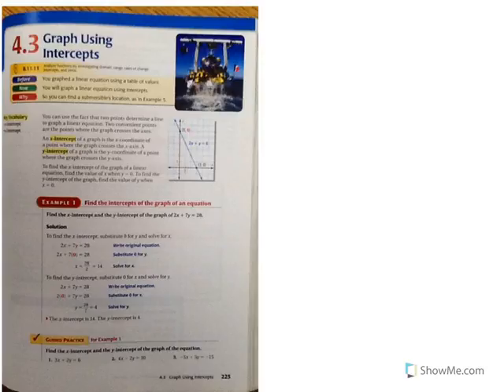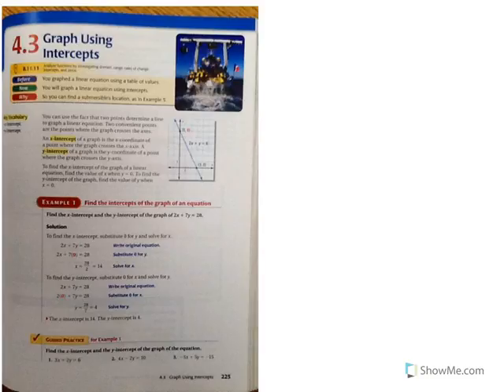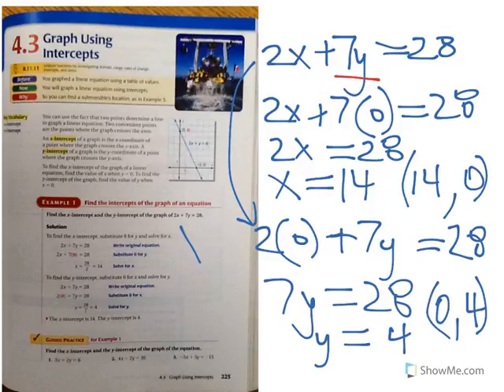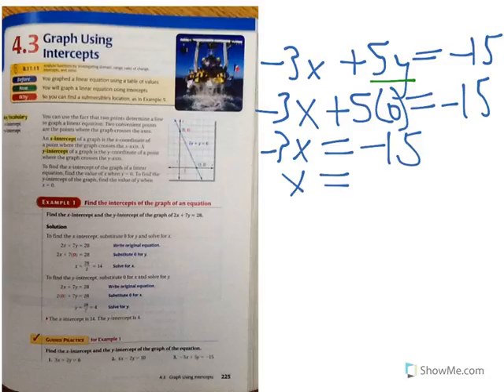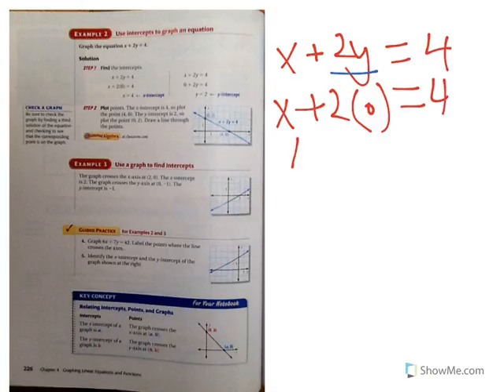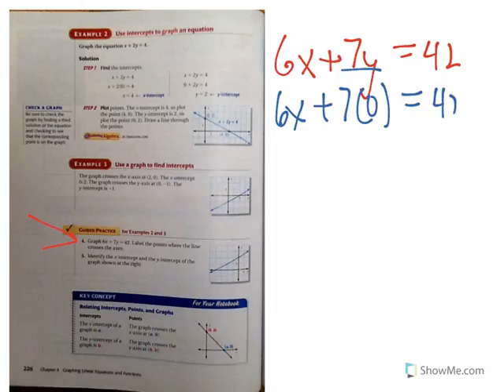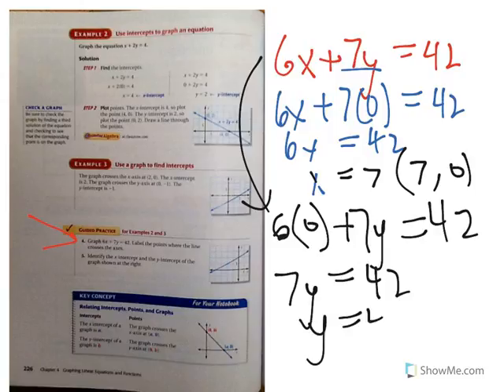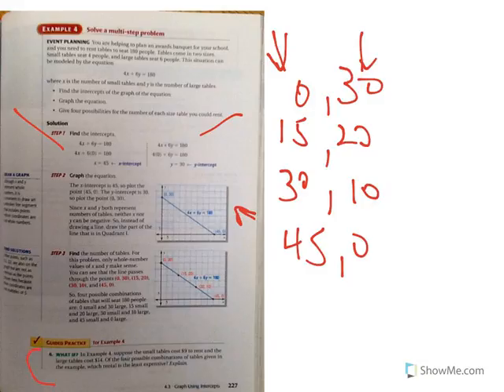4-3 Graph Using Intercepts